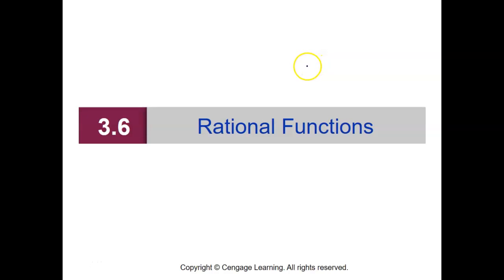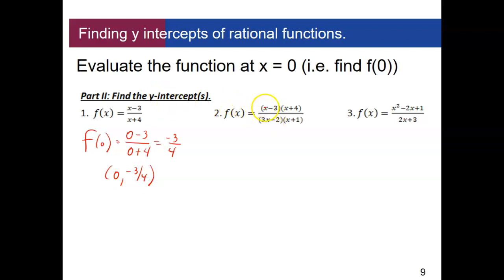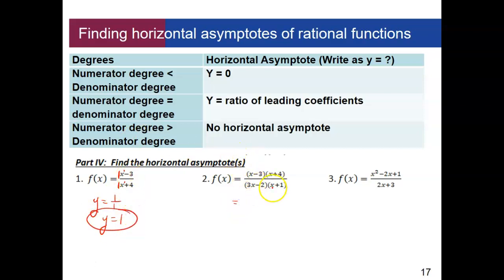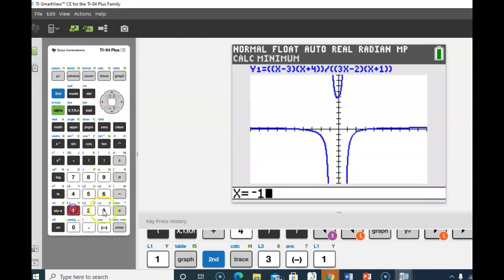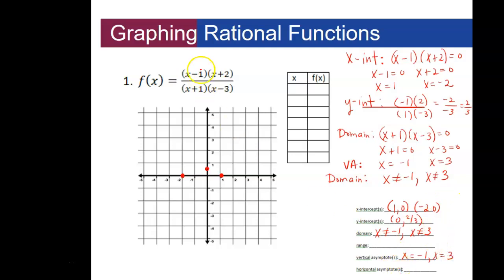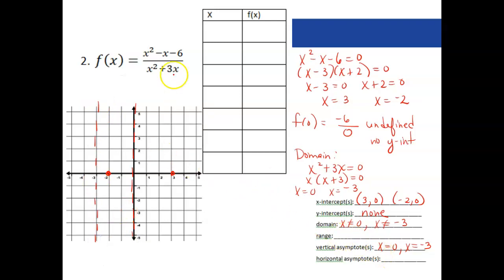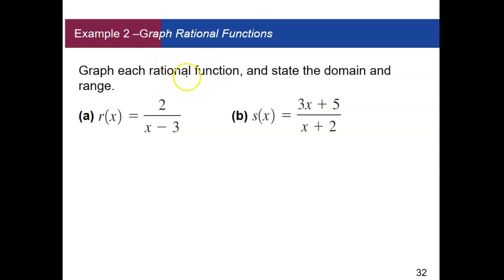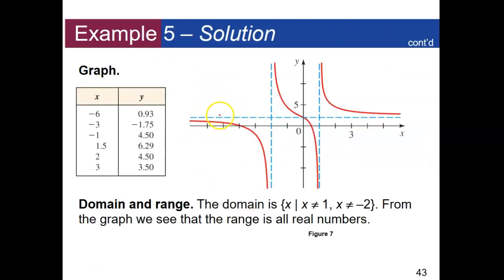3.6 Part 1 Lecture video Math 115